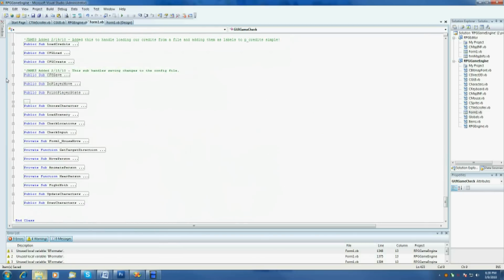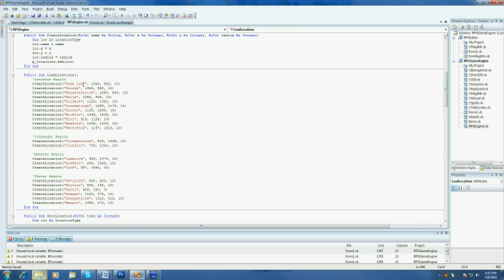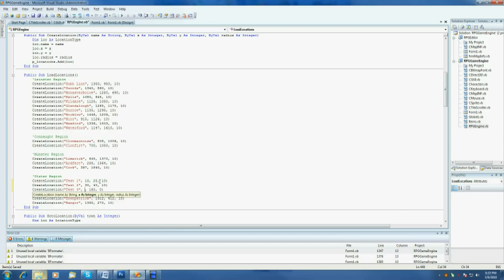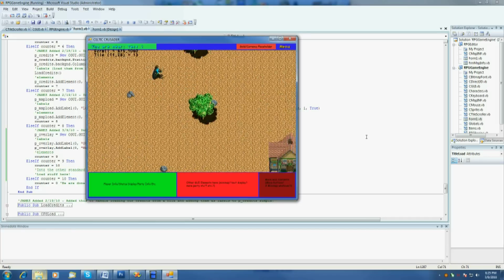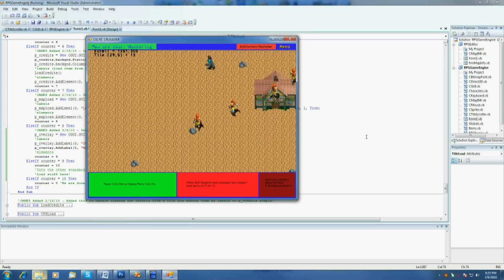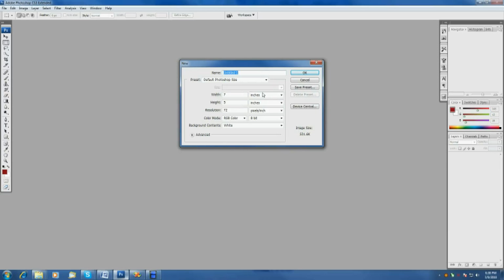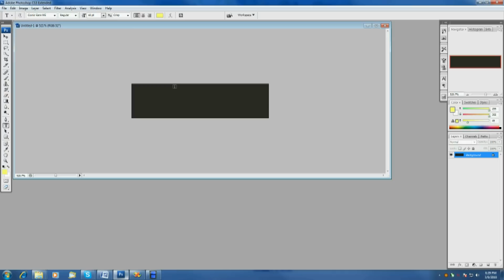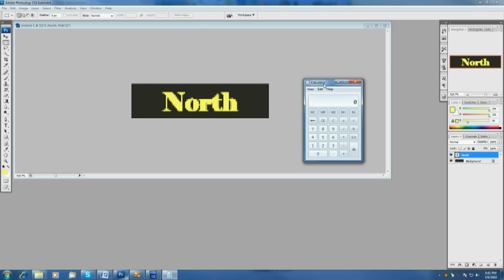Quicks14Blog - Game Development/Programming 1 - Part 7